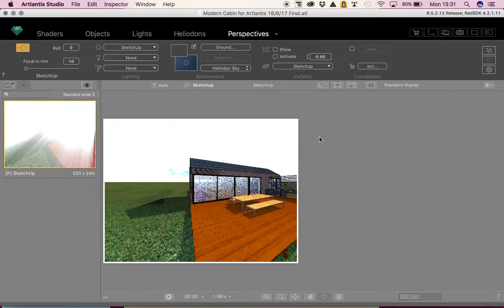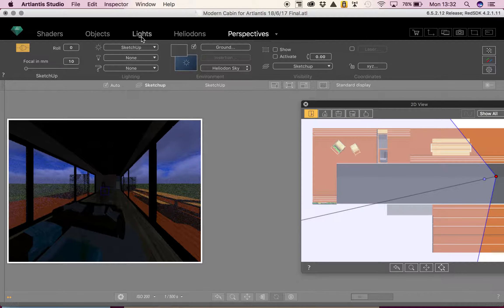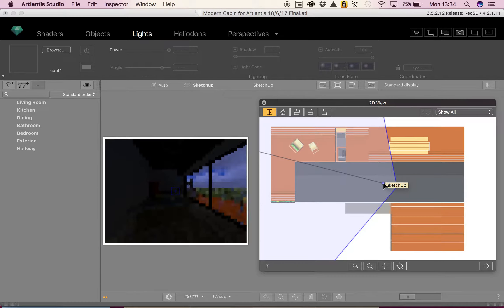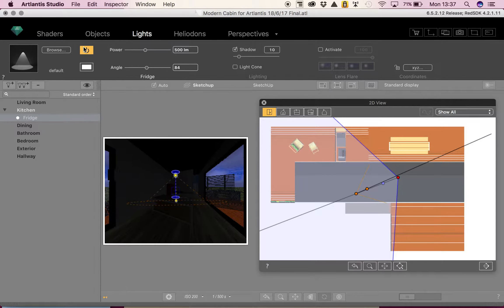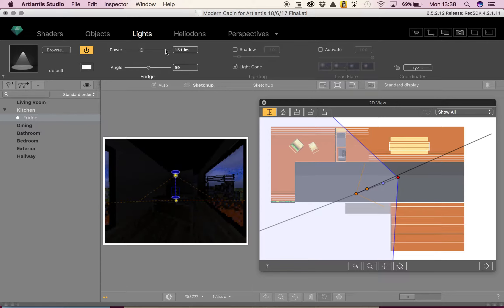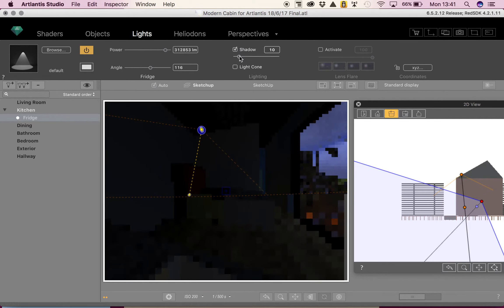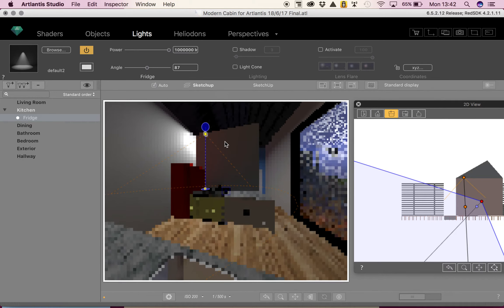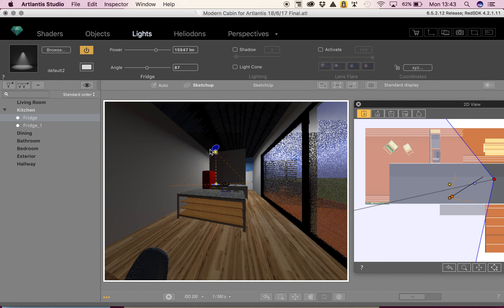15. Artificial Light in Artlantis